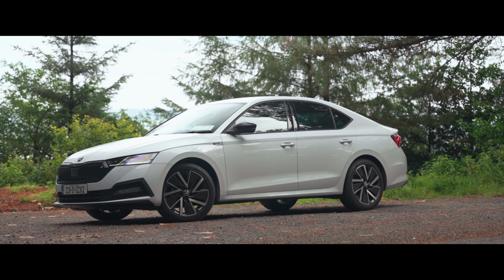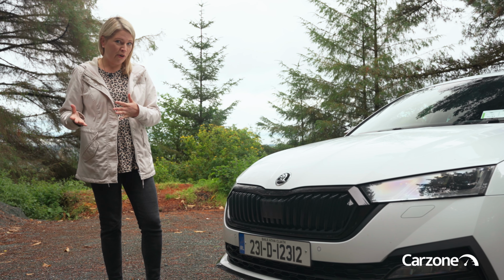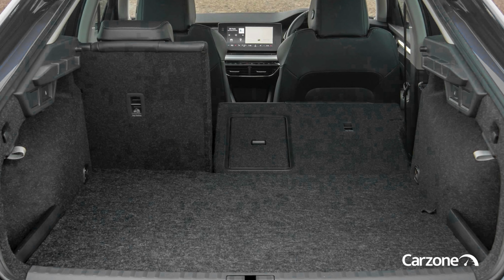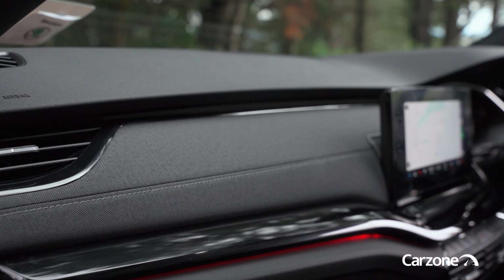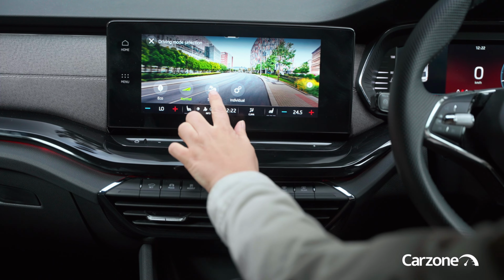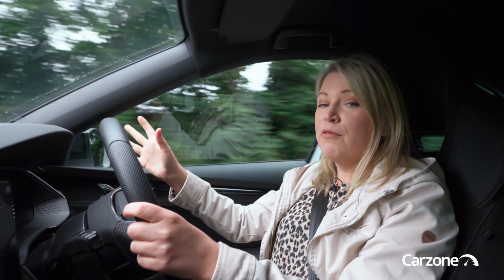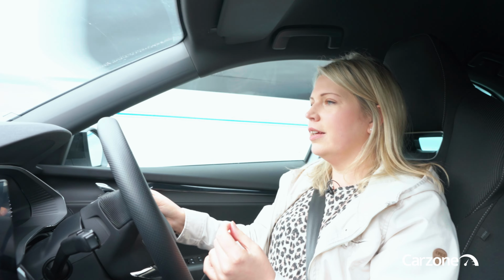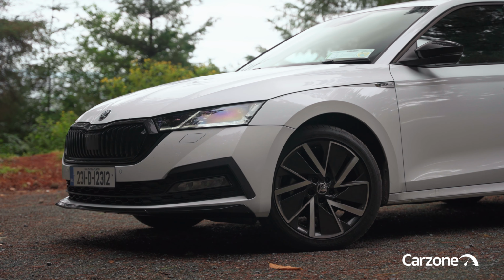An ALL-TIME FAVOURITE | 2023 Skoda Octavia Sportline 1.5L TSI Review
Škoda is a household name in Ireland and the Octavia is definitely a favourite from its lineup. With a modest 150HP from its 1.5L TSI engine and class leading boot space, this car puts forward a great offering of practically and sportiness. We take it for a spin to see how it fairs on Irish roads.

More details here:

Find 2024 skoda Octavia and other mid-sized family saloons for sale on Carzone.ie

Check out Carzone.ie for the latest car reviews, previews and advice in Ireland.

✅ Car reviews
✅ Car previews
✅ Ask our expert a question with Ask Carzone

Video Highlights:
00:00 Intro
01:10 Pricing & Models
01:47 Exterior Styling
03:22 Exterior Styling Rear
03:48 Boot & Practicality
04:44 Interior Rear
06:06 Interior Front
09:06 Driving
14:50 Verdict

Stay up to date with Carzone on your favourite social channels.